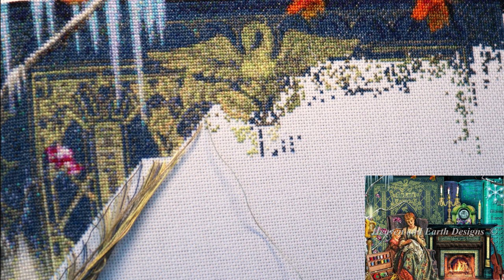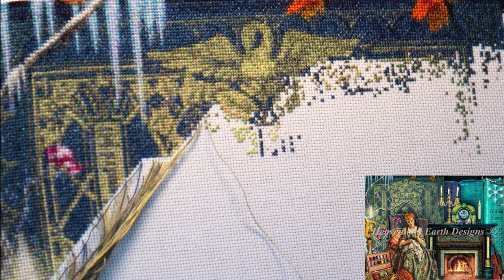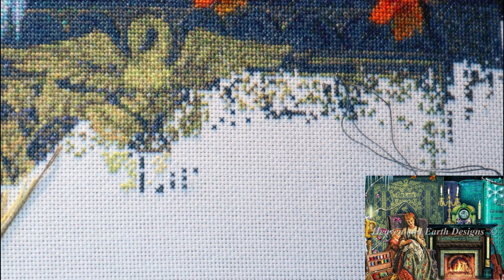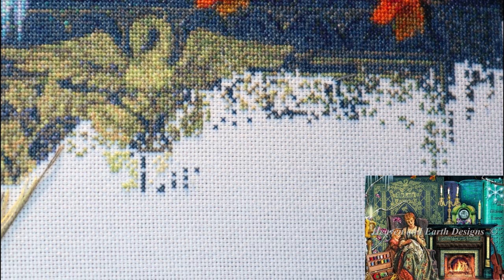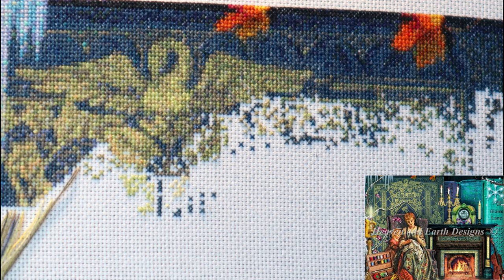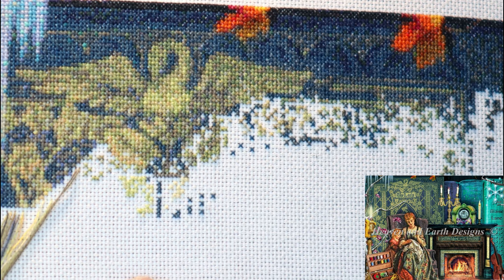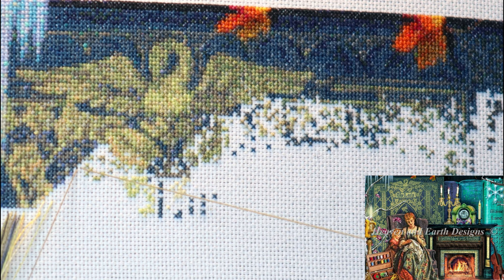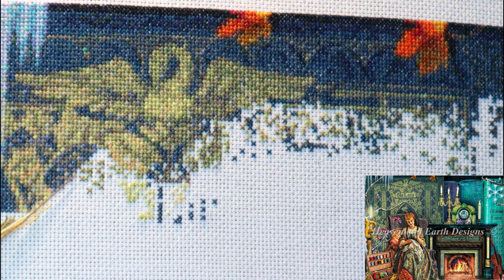Stitch With Me Fireplace - Cross Country Method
Fireplace QS - A stitch in time by Aimee Stewart
22 count 1 x 1 full cross

- Needleminders created by The Stitchy Witch